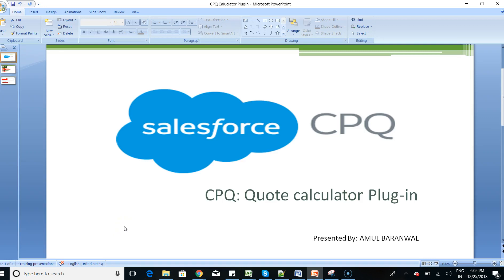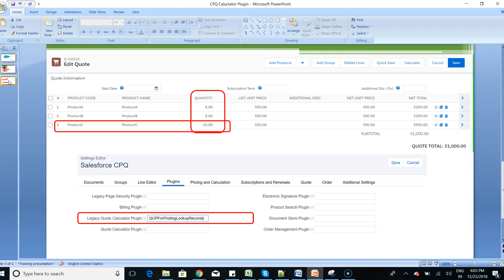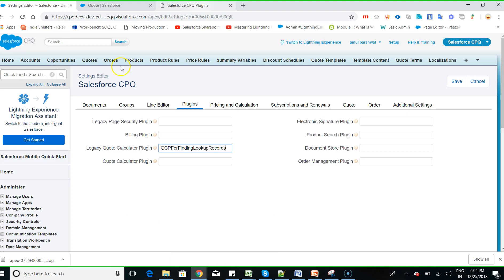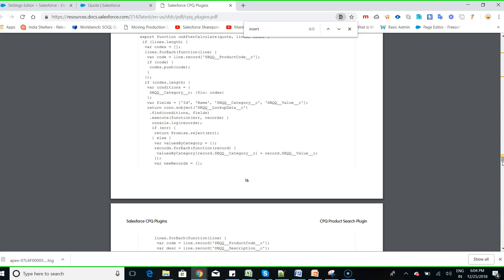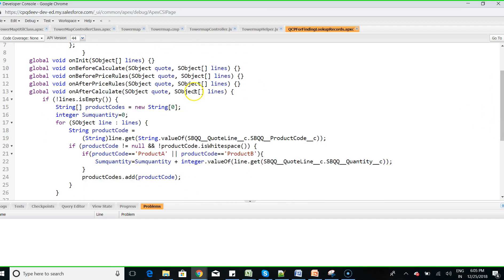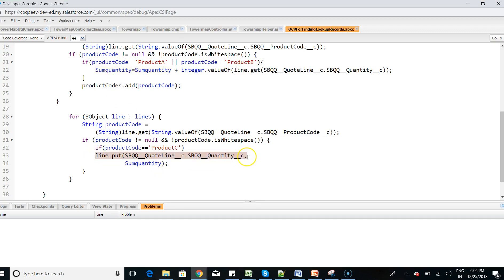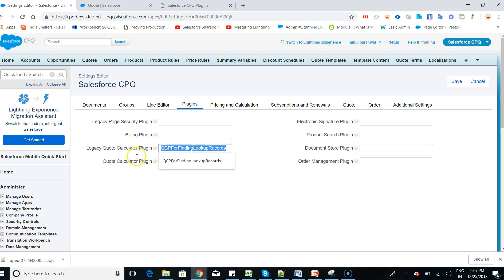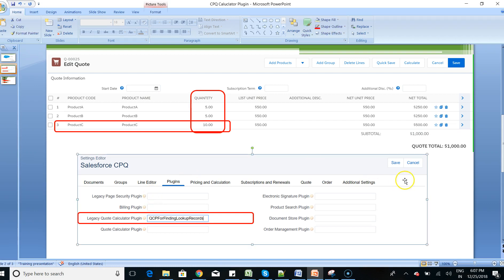Salesforce CPQ Quote calculator Plugin